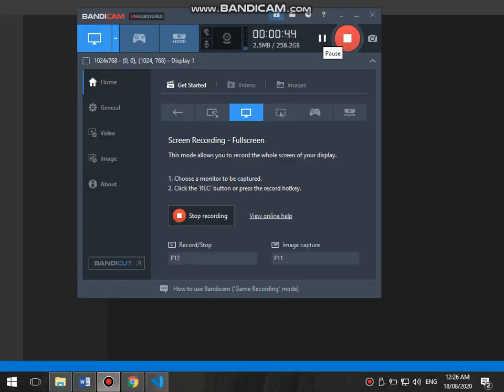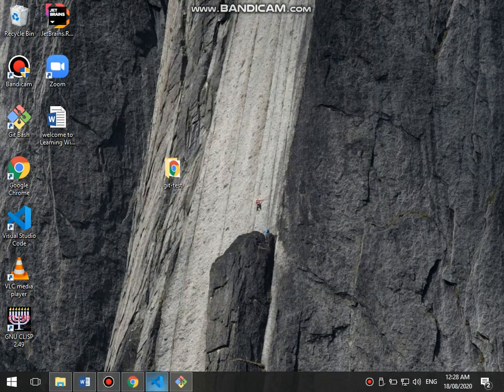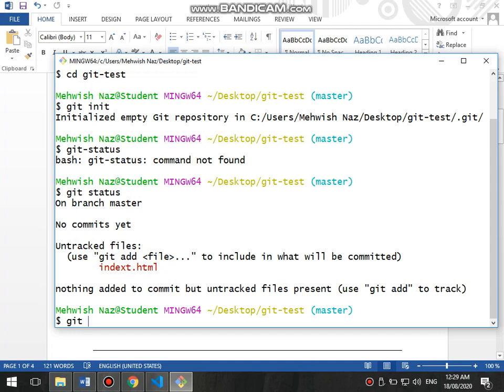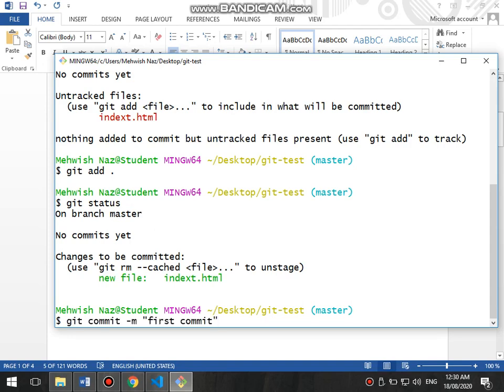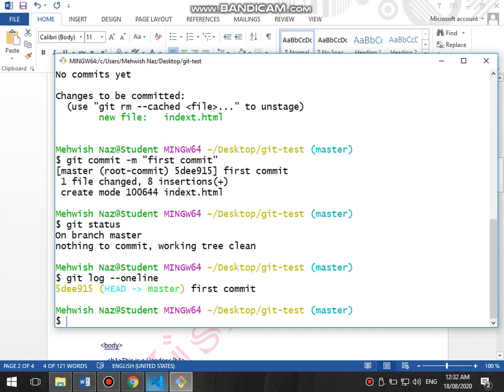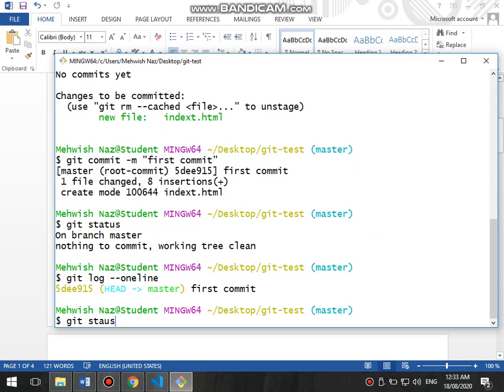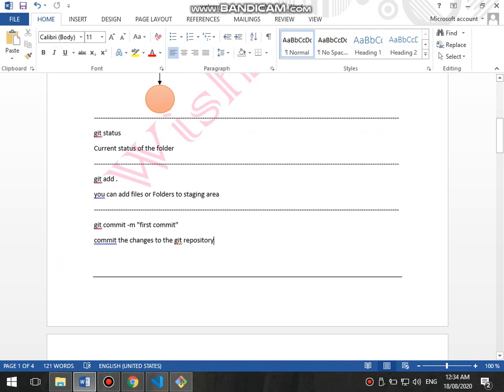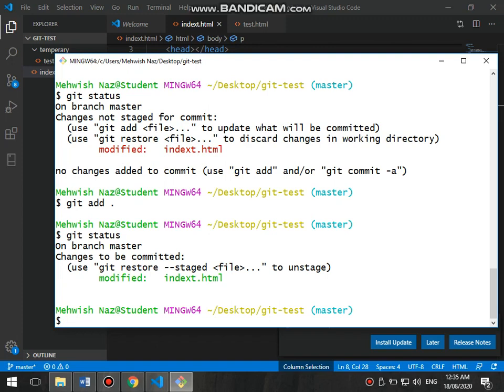Git Basics Getting a Git Repository